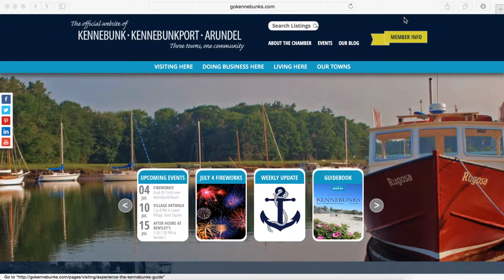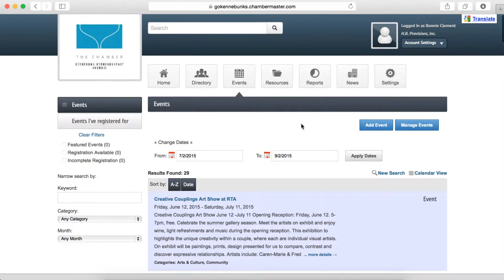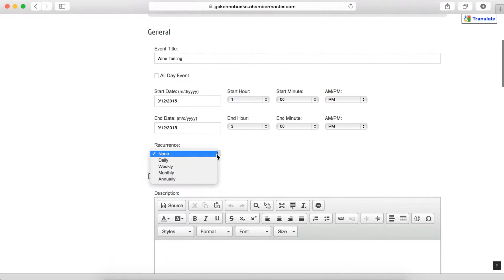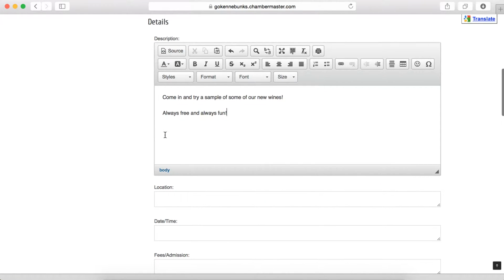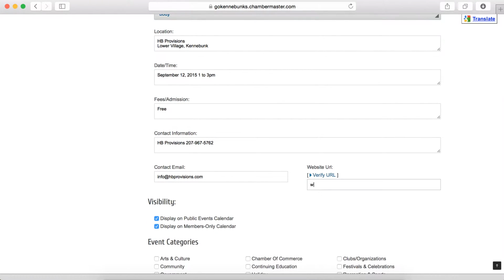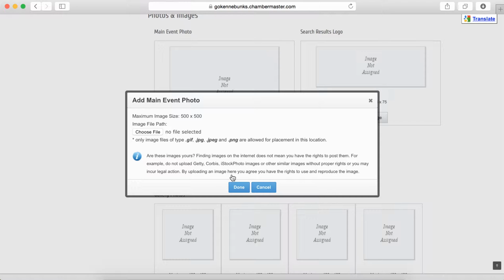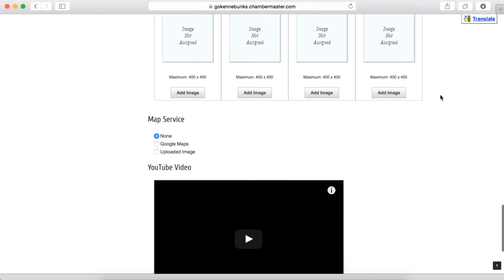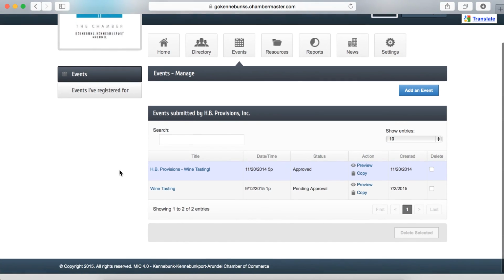Adding an event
I made a video, let me know if you like it!